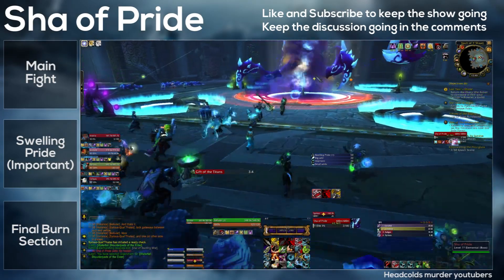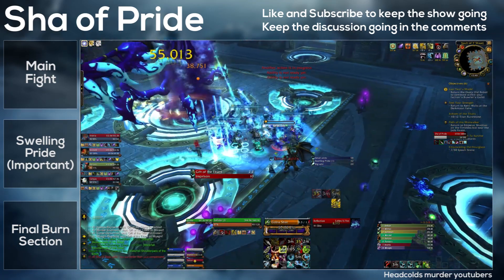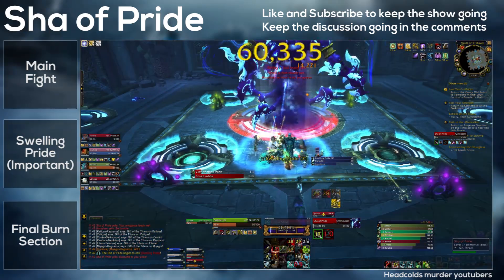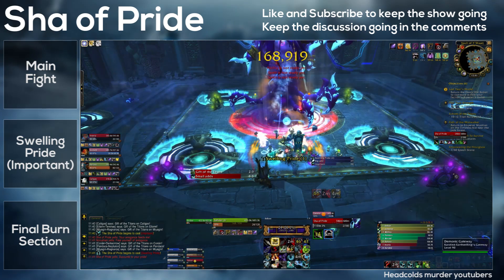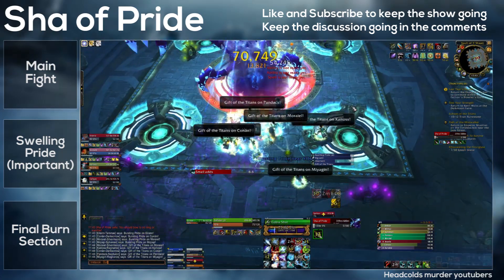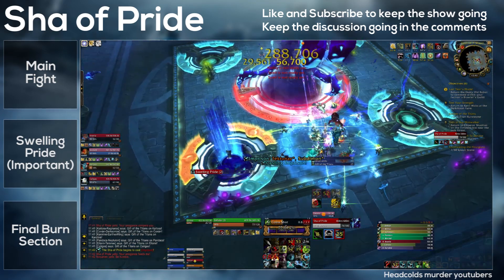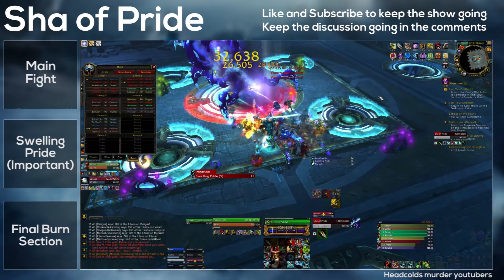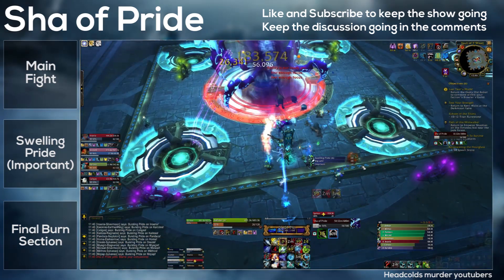Sha of Pride LFR Guide - The Siege of Orgrimmar Vale of Eternal Sorrows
Welcome to my quick Sha of PrideLFR guide. This boss is may cause some problems, especially with "Swelling Pride".